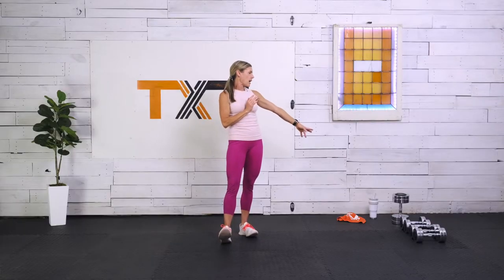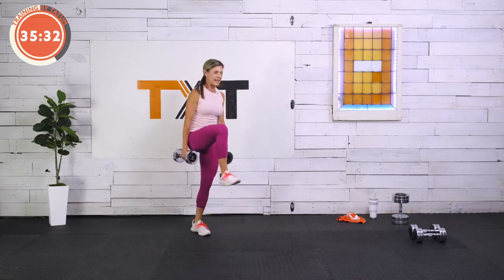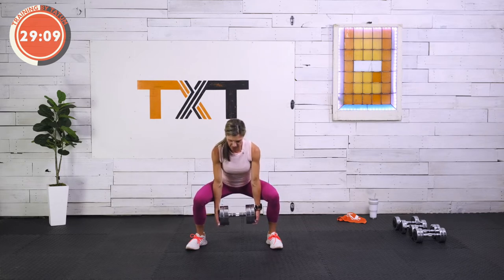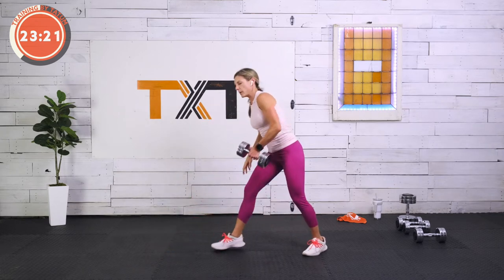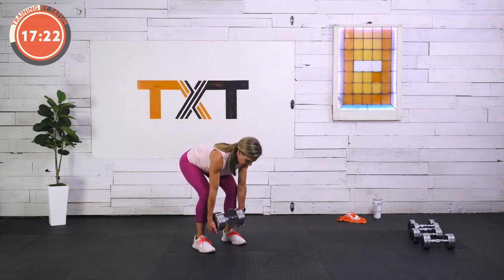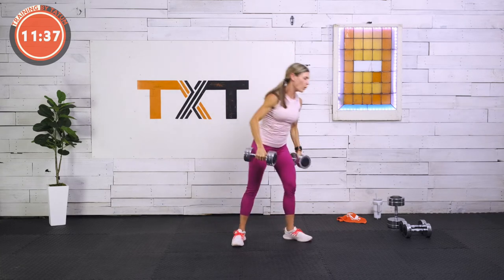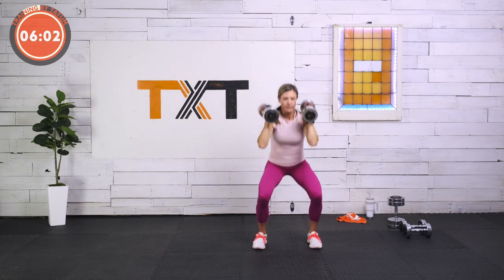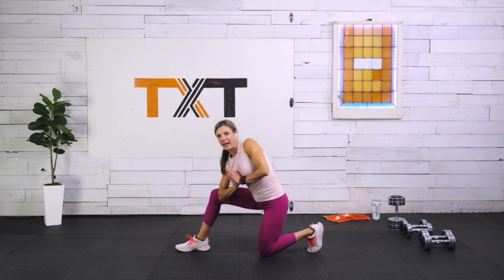40 Minute Total Body Strength + Core Workout | AMPLIFY - Day 1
Join me for this intensive, lower impact, core and balance workout that will help build all over total body strength. Just 10 exercises of head to toe work. Grab your medium to heavy dumbbells and let’s get to it.

Don’t forget to comment. I would love to hear how this workout went for you. Plus you may inspire someone else,

▶EQUIPMENT:
Dumbbells
I used 1, 45 lb dumbbell and a set of 15 and 20 lbs for reference

Circuit A | 3 Rounds

1. 30" FORWARD LUNGE PUSH OFF (Right)
2. 1’ LATERAL WALK - DYNAMIC PLANK UP to PUSH-UP
3. 30" FORWARD LUNGE PUSH OFF (Left)
4. 30" 5 COUNT ECCENTRIC SQUAT

Circuit B | 3 Rounds

1. 30" SINGLE LEG RDL to KNEE (Right)
2. 1’ (30" EACH) SINGLE ARM DUMBBELL ROW TO ROTATION
3. 30" SINGLE LEG RDL to KNEE (Left)
4. 30” 5 COUNT ECCENTRIC RDL

FINISHER
2 X THRUSTERS
2 X HEEL TAP LATERAL HOP BURPEES
REPEAT SEQUENCE WTIH 4, 6, 8, 10, 12 REPS

TIMESTAMPS⏱
00:00 INTRO
00:46 WARM-UP
05:09 CIRCUIT A
16:55 CIRCUIT B
28:19 FINISHER - BURPEE & THRUSTER
36:30 Cooldown

     channel

Remember:

👉Love yourself❣️